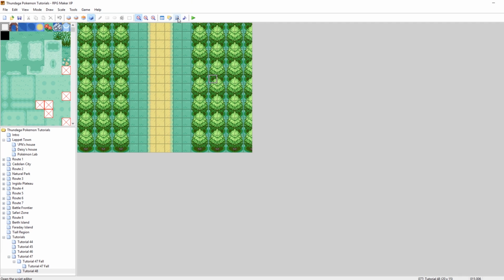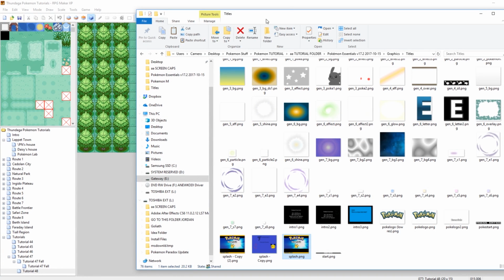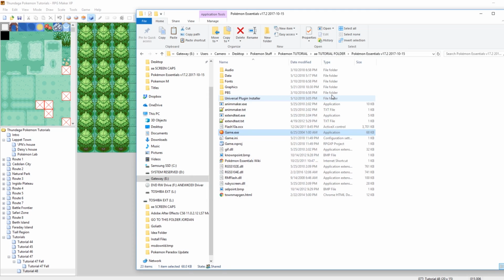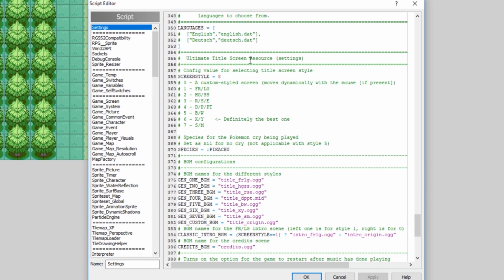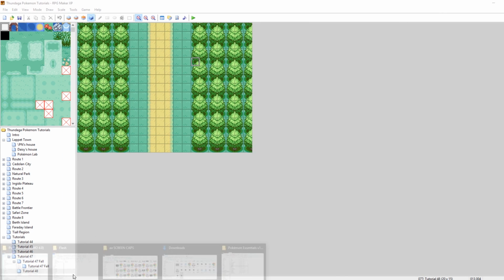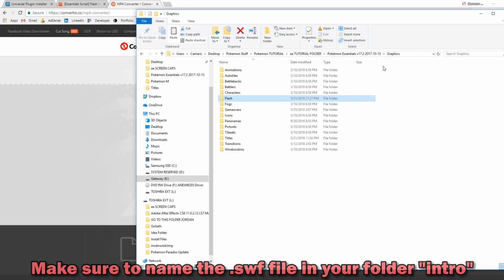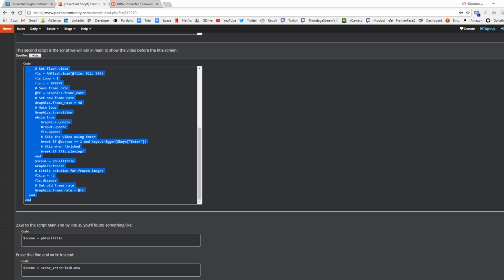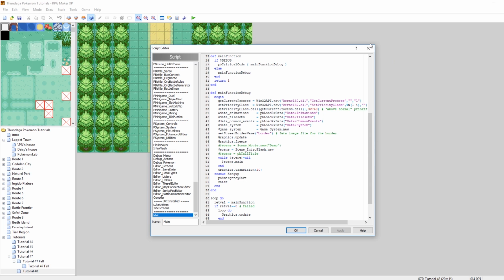How To Make a Pokemon Game in RPG Maker - Part 48: Title Screens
Part 48: In this episode we look at how to make proper intro screens for our games! We look at how to spruce up the default Essentials title screen, as well as install Luka S.J's Ultimate Title Screens script! We then even look at playing videos at the start of the game!